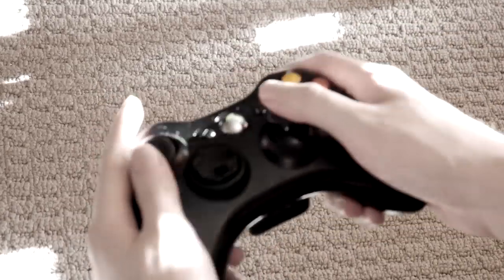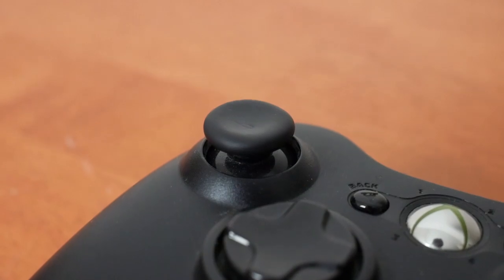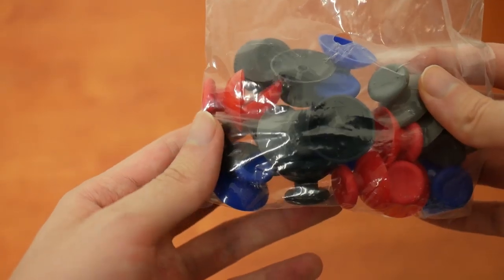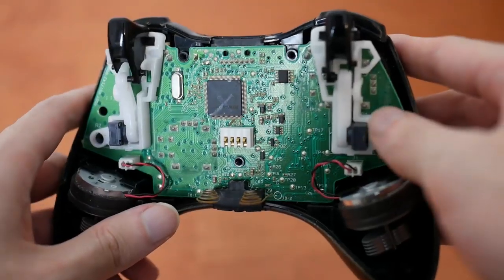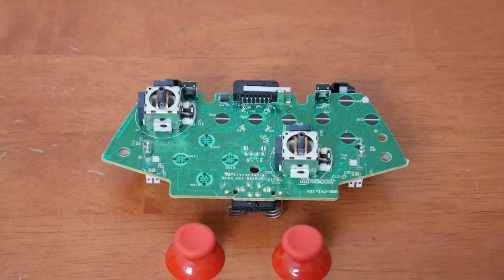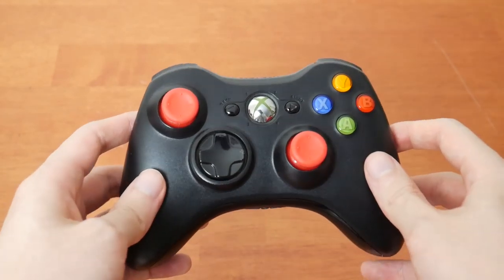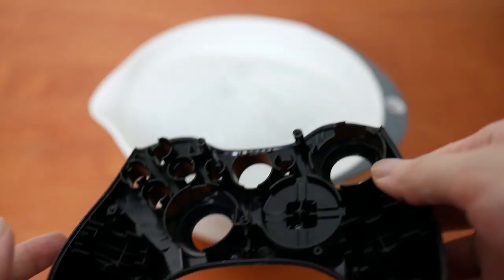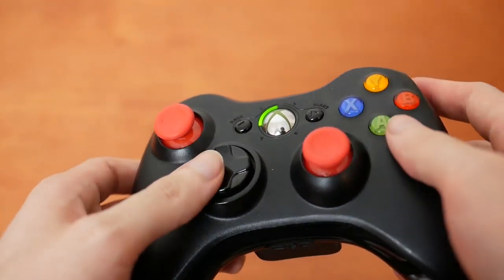How to refurbish/stylize an Xbox 360 controller's thumbsticks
h

▶MUSIC USED
BetaMaster - QuickTime Pro 7.0kg
Pink - sonic sucks!
BRD Keygen #4
4-Mat - eternity